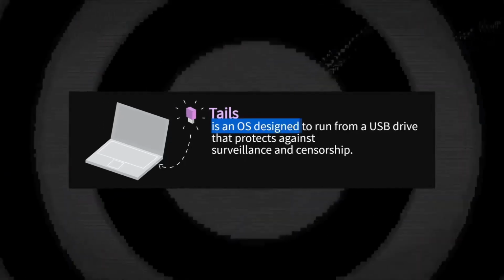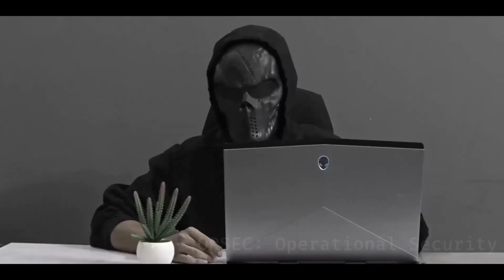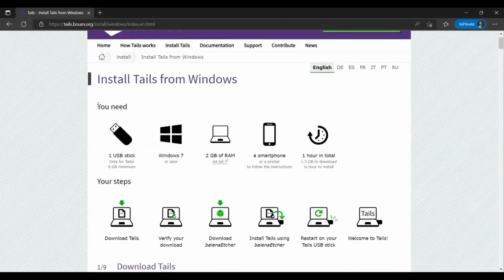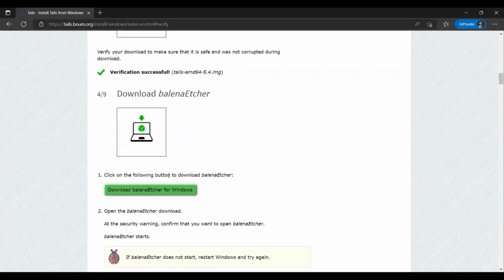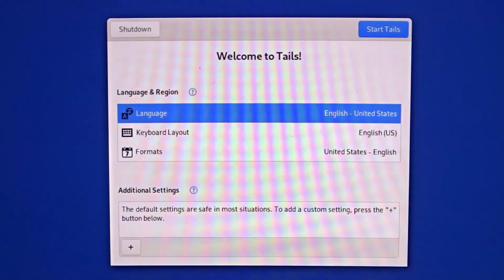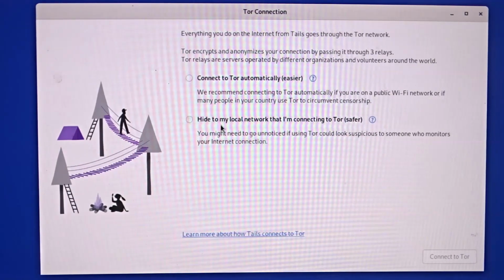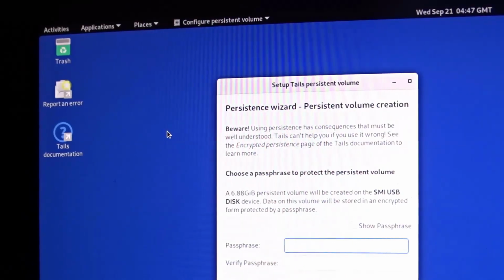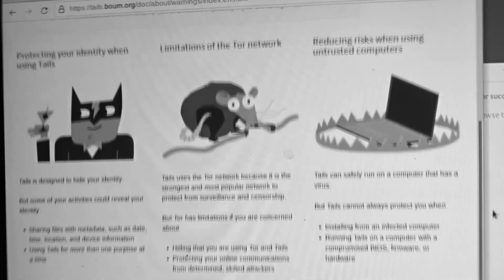TailsOS - Anonymous Linux Distro